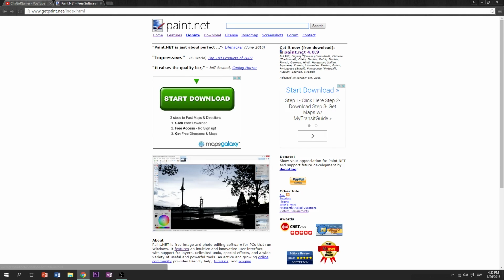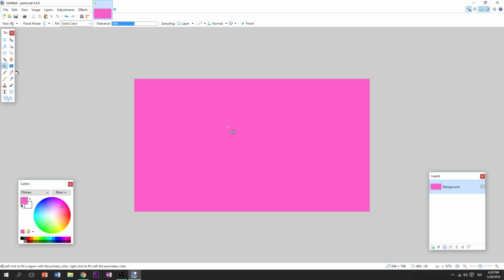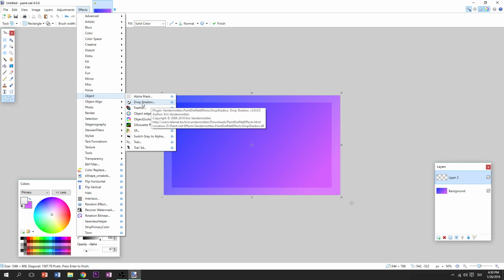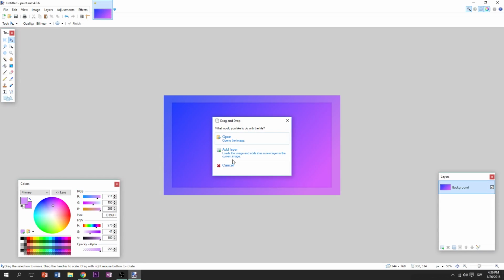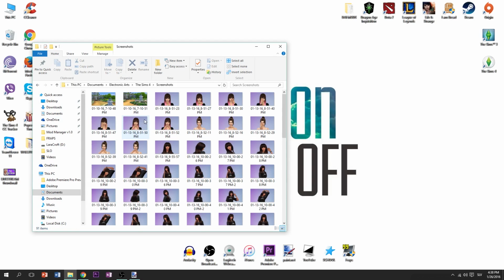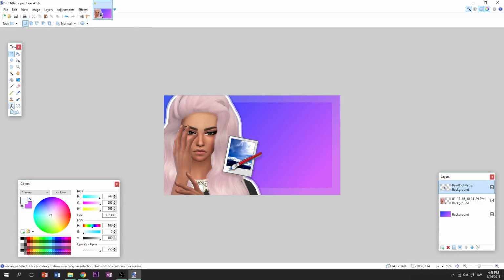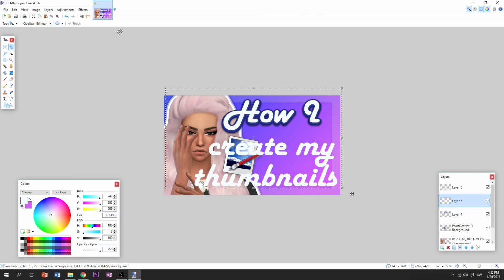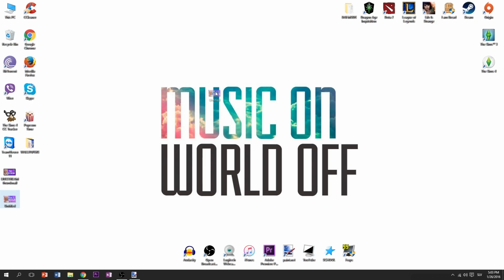How To Create Thumbnails // Paint.net Tutorial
◇Read Me◇

◇Paint.NET is free image and photo editing software for PCs that run Windows. It features an intuitive and innovative user interface with support for layers, unlimited undo, special effects, and a wide variety of useful and powerful tools.